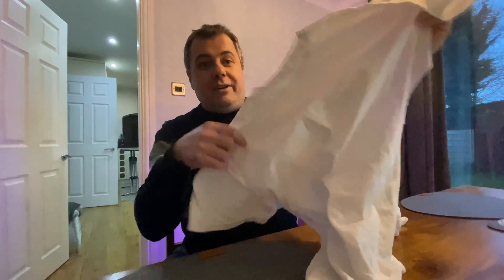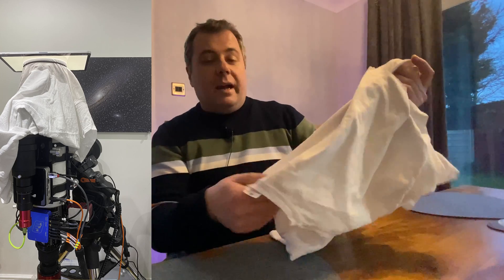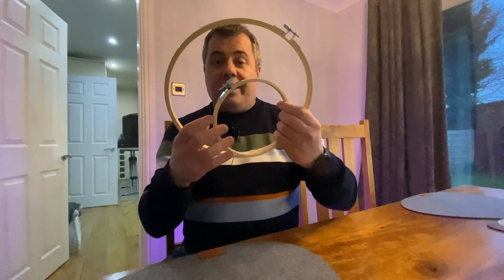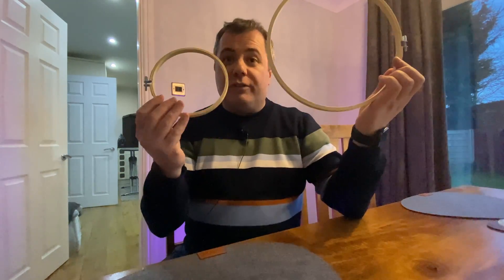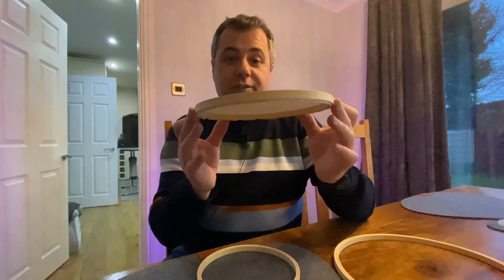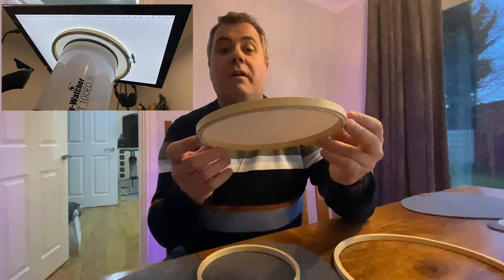Genius Flat Frames - Throw Away That White T-Shirt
This is up there with running water and electricity.

A genius take on creating flat frames using your old white t-shirt, but in an easy to handle, no elastic bands way.

I've always found getting the t-shirt out, fighting with elastic bands or hair bobbles to create a nice taught surface on top of your telescope to create flat frames, a bit of a chore, especially at the end of the night... Sometimes the simple ideas are the best

Amazon UK link to embrodiary rings I bought